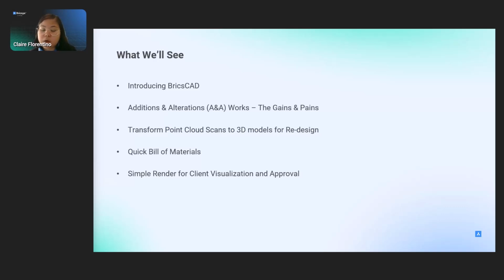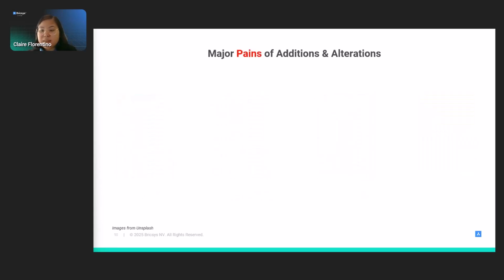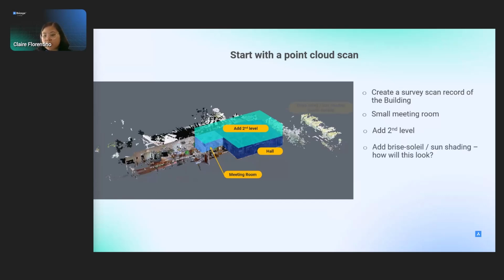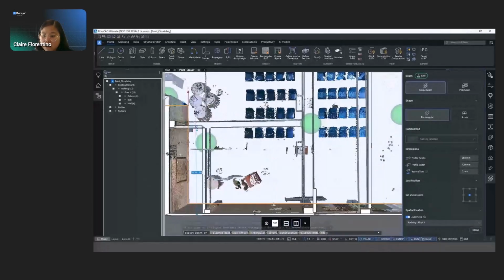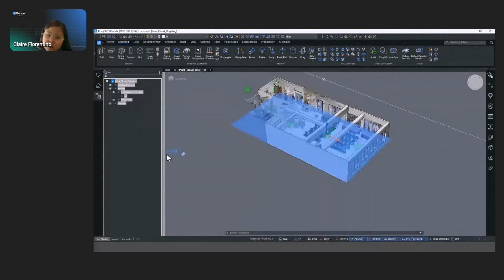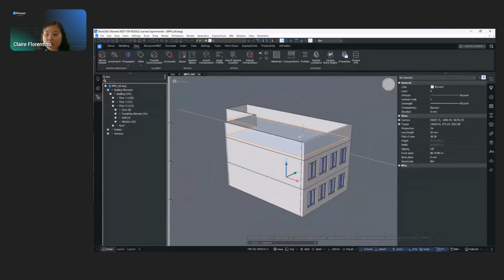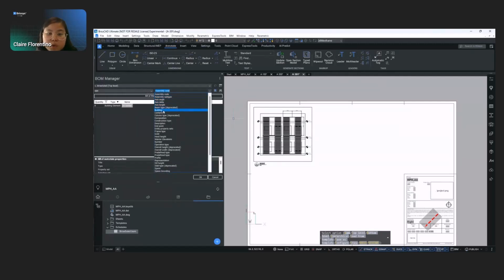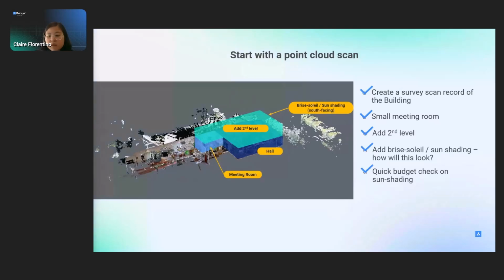Migrating to BricsCAD: Streamline Additions and Alterations │BricsCAD Webinar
ICYMI Catch up with this BricsCAD webinar where we show you a smarter,
faster approach to additions and alteration projects.

Learn how BricsCAD supports renovation workflows — starting with an accurate understanding of existing spaces and helping you move quickly from concept to delivery.

This session will cover:
🔹 Easily creating a 3D model in BricsCAD using a point cloud scan of the existing space for renovation
🔹 Comfortably using familiar 3D direct modeling tools for design work
🔹 How to model faster with unique to BricsCAD tools
🔹 Quickly creating Bill of Materials for cost estimates
🔹 Creating quality rendered images with ease to accelerate design approval
from your clients

With BricsCAD BIM, you get a CAD and BIM solution that allows you to go from PointCloud scans to D models to BIM - all-in-one CAD software! Try it for yourself today